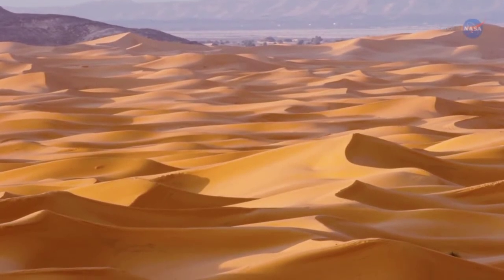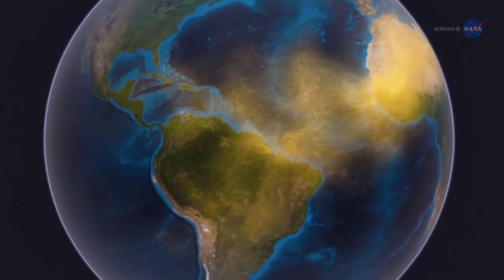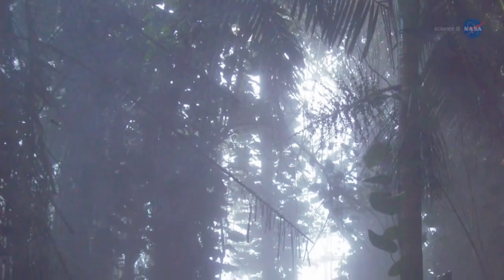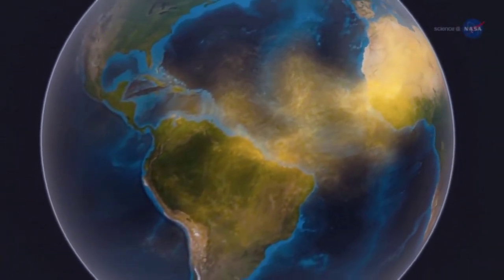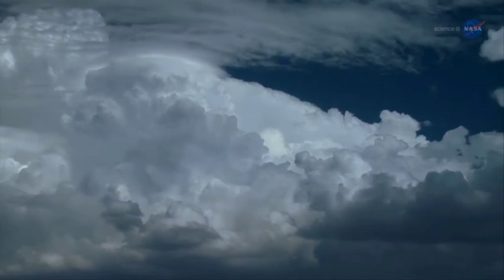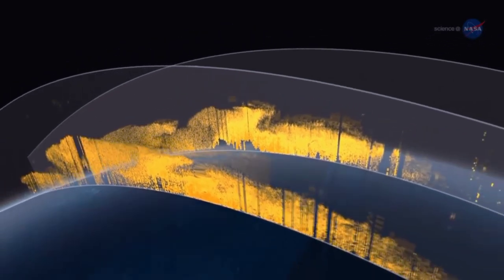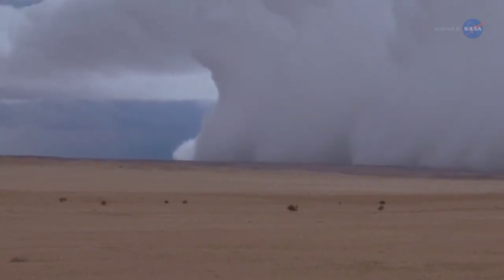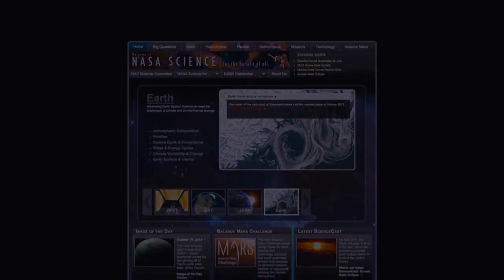Desert Dust Feeds Amazon Forest|NASA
The Amazon rainforest and the Sahara desert seem utterly different. Yet NASA satellites have discovered a surprising connection that intimately links these two disparate parts of our planet